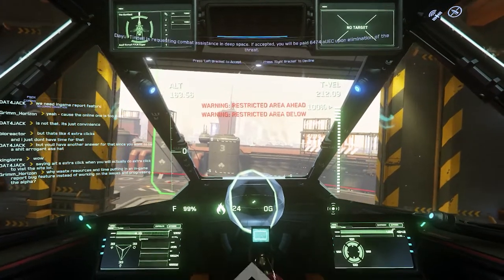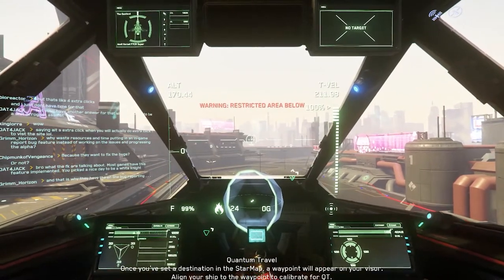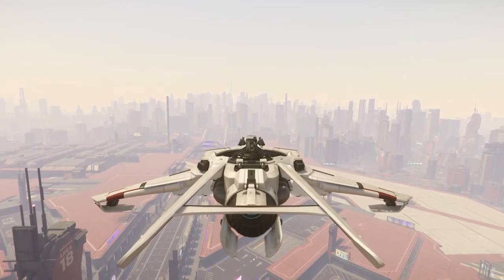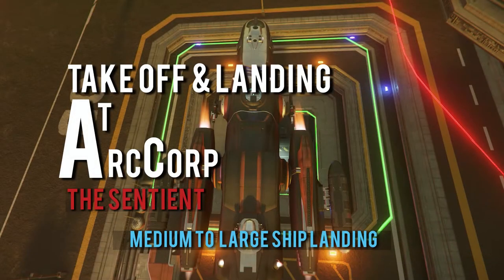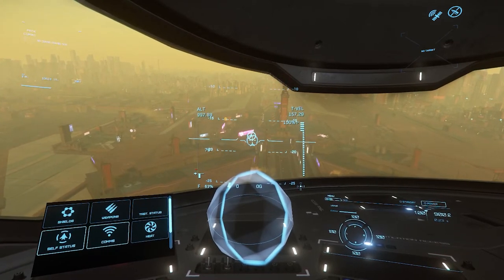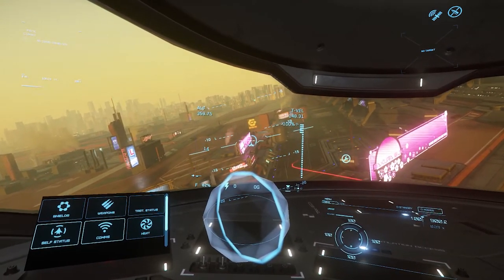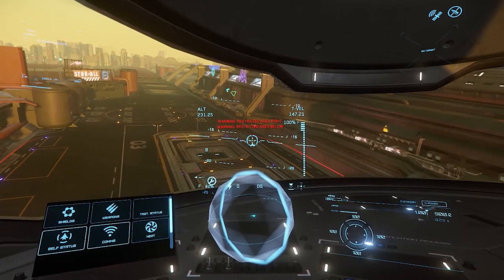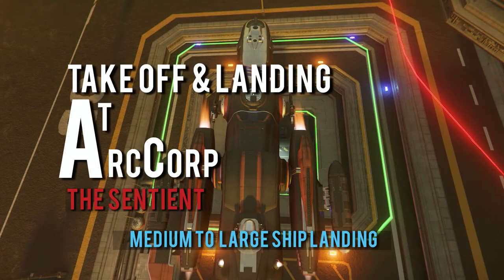Star Citizen | Flight Lessons, Don't Get Blown-Up at ArcCorp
Some people have trouble exiting and entering ArcCorp, mostly because the mistakenly ignore those guide lights protecting the buildings around the hangar area. Here, I'll show you how to navigate them.

My in-Game Flight Controls:
Virpil VSC-V.F.X. (stick), MFG Crosswind V2 (pedals), ThrustMaster-TWCS (throttle.)
HCS VoicePacks Ltd. My Artificial Intelligent Crew Members (when you hear me giving orders.)
Faceware For controlling my character's head, mouth & eye movements.

Microphone-1: MXL 3000 (voiceover;) via Behringer, U-Phoria UMC 404HD
Microphone-2: Audiotechnica BPHS1 (Used in-Game,) via Focusrite, Scarlett Solo

My Computer Editing Software by: Adobe Creative Cloud Apps
Video Editing: Adobe Premiere
Video Efx: Adobe After Effects
Audio: Adobe Audition
Image Editing: Adobe Photoshop

When you sign-up to Star Citizen, use My Referral Code: STAR-MNZ5-WQSD to earn 5,000 UEC (United Earth Credits) which you can spend on their website for weapons, ship components or decorations for your Hangar, Like I Have.